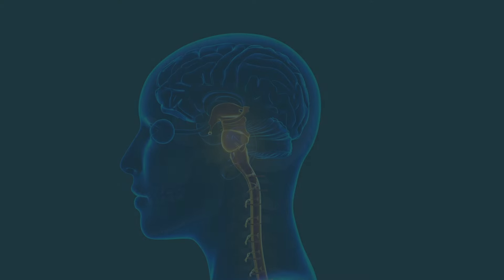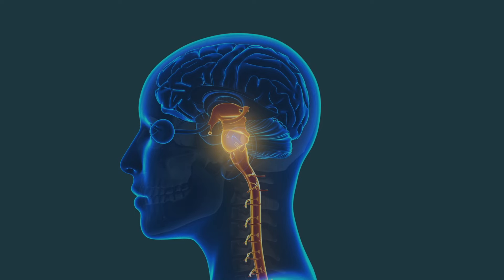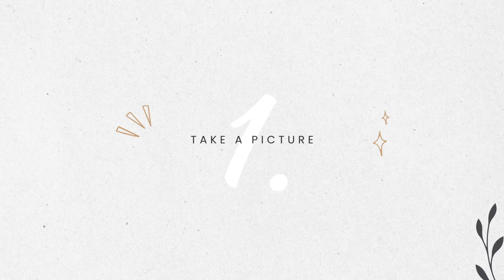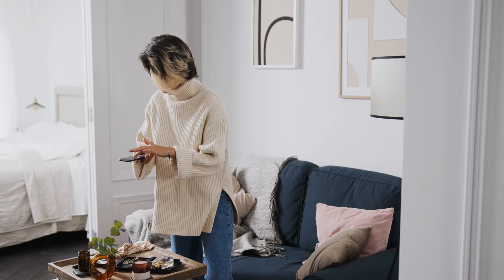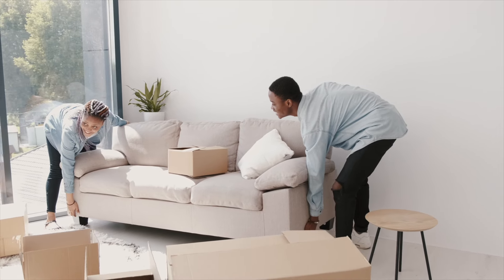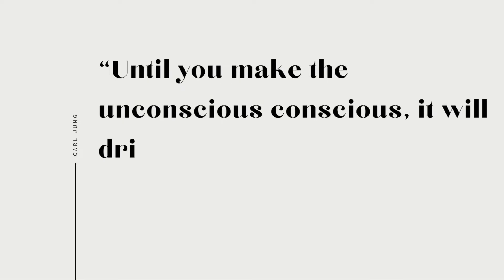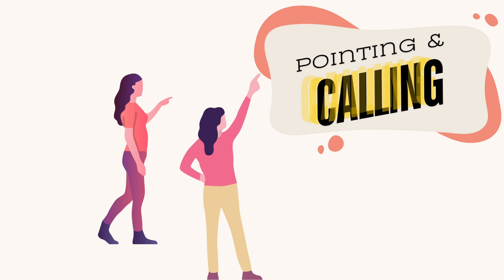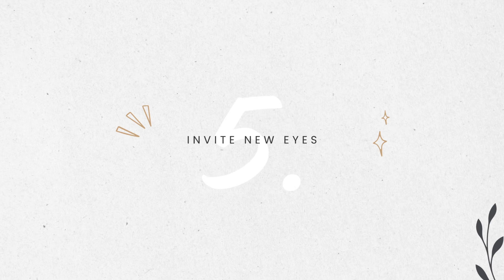Clutter Blindness - What to do when your clutter is INVISIBLE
Are you struggling with "Clutter Blindness," where your mess has become invisible? In this video, discover effective tips to recognize and eliminate hidden clutter!